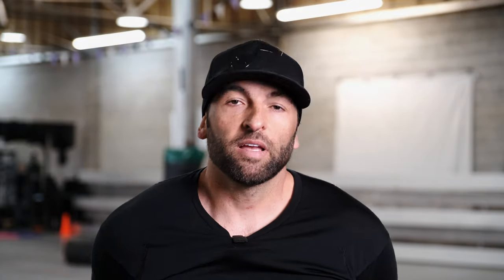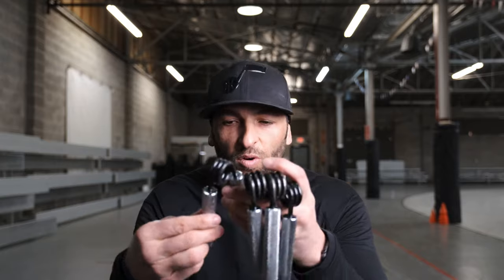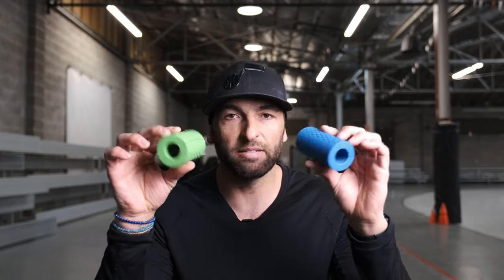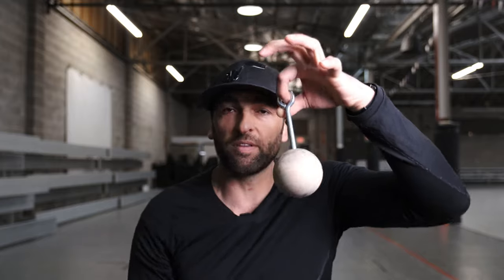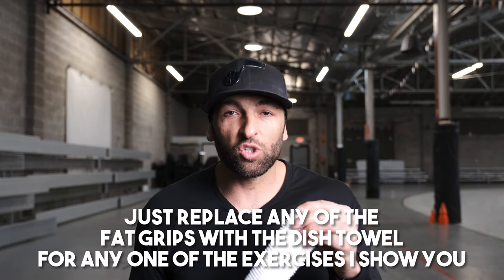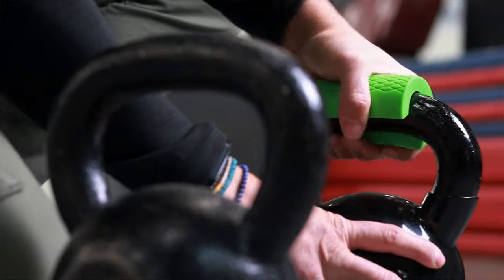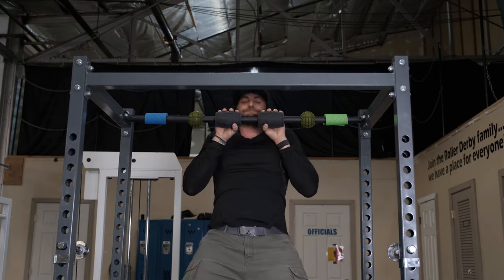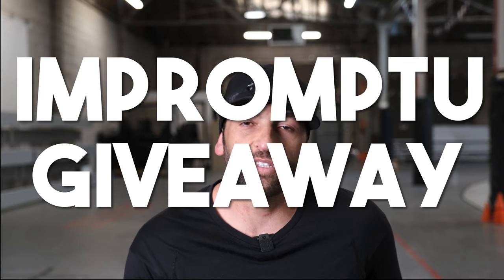You're NOT training this and you should be.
How would you like to increase your maximum pull-ups? What about your bench press? And even improve your deadlift by 125lbs like I did and in just a few months?

Of course you would!

What type of training could have such an impact you ask?

Improving your grip strength.

In this video I go over the basic mechanical functions that make up grip, some of various types of grip, some of the equipment I use (linked below) and some of my favorite exercises.

But this is only the tip of the iceberg so here are a couple of my favorite resources to help you out as well.

Iron Mind.
They have a tab labeled "Grip".  Be for-warned... It's extensive.

John Brookfields Mastery of Hand Strength

It's the definitive guide on the subject.

If you like the video HIT that like button and SUBSCRIBE to get instant access to more great content that's going to help you Move, Feel & Perform better both mentally and physically.

I post a whole bunch of daily content there. I'd love to have you.

Lastly: Here's the photo and video gear I use to shoot these videos.